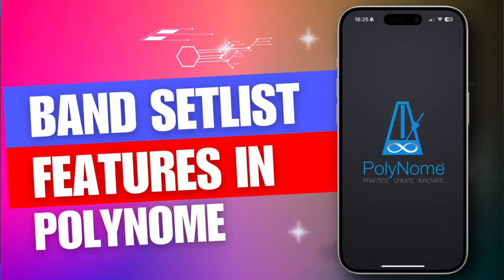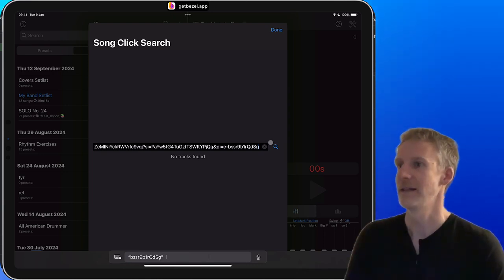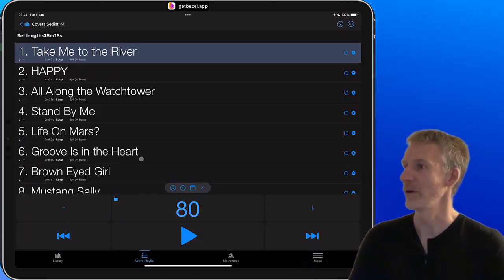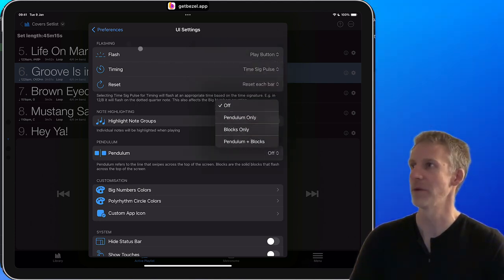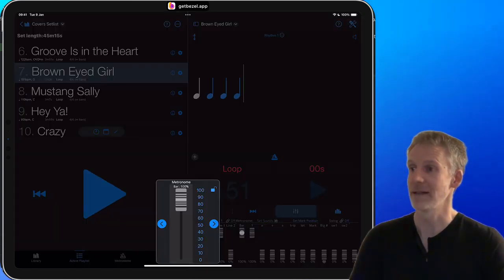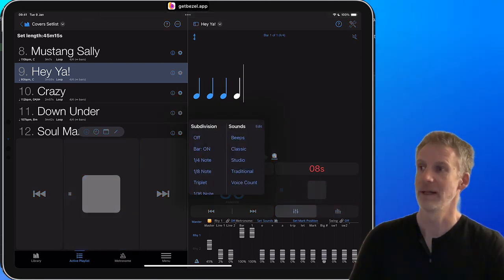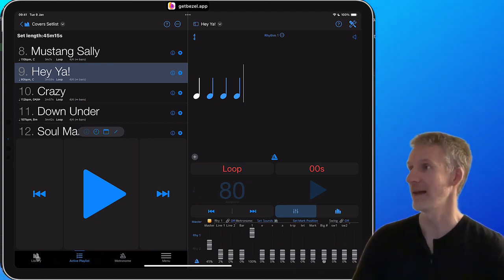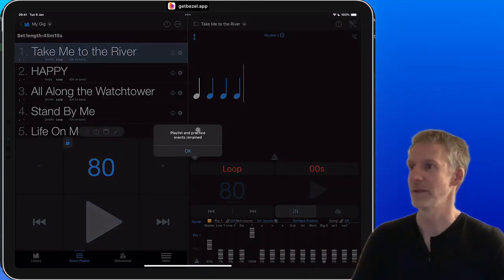Setlist Features in PolyNome - Using it in a band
In this video I cover some of the use cases for PolyNome in a band setting.